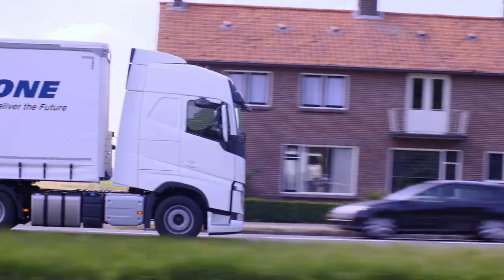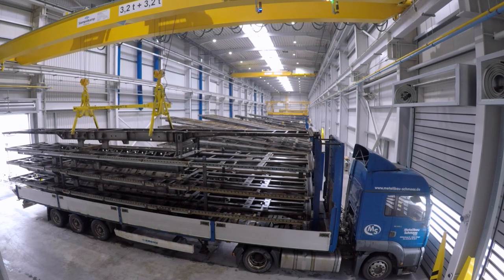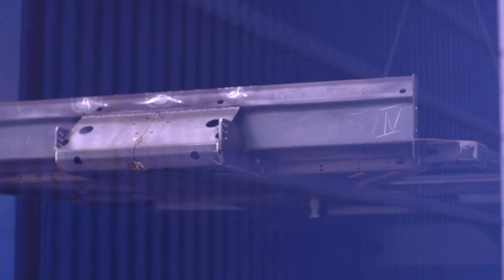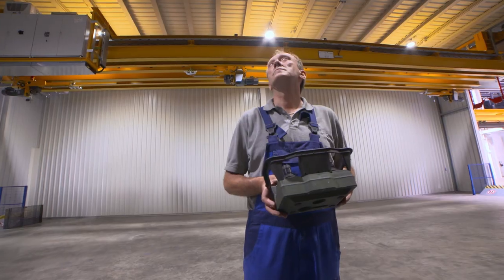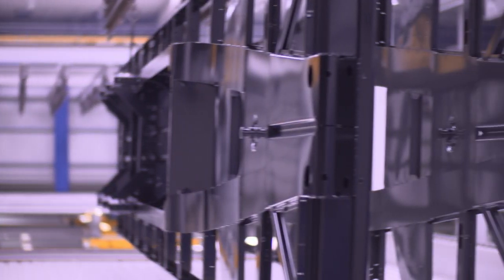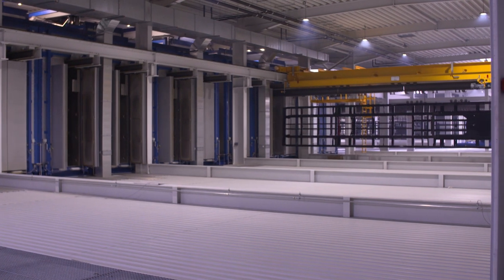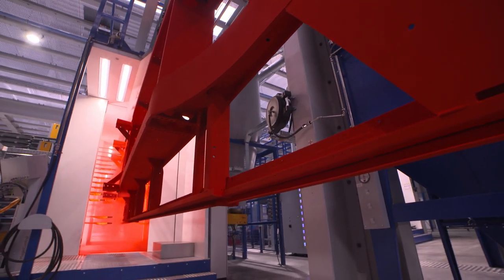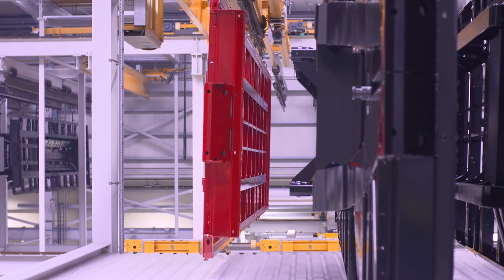KRONE Coating Centre Werlte (EN)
In the new KRONE coating centre building with 16,500 sqm, which is over 20 m high, chassis for semi-trailers are cathodically dip-painted and powder-coated to provide maximum protection against environmental influences. With this plant, Krone invests in state-of-the-art processes with high automation. The cycle time of a chassis is then just under 7 minutes. The new surface coating offers outstanding value retention and high investment protection for customers, because Krone trailers are weather-resistant and durable according to the latest requirements.